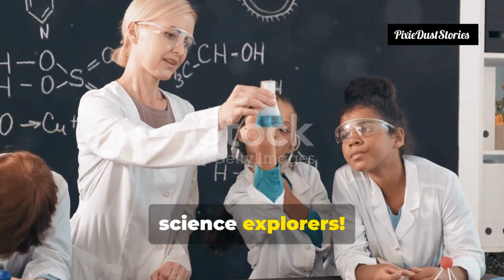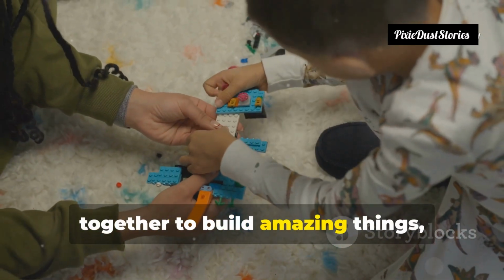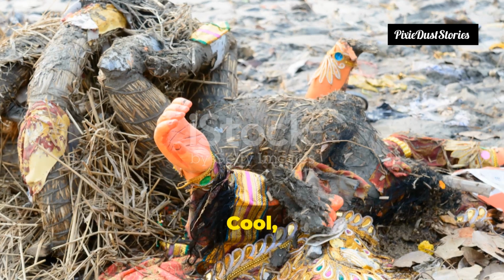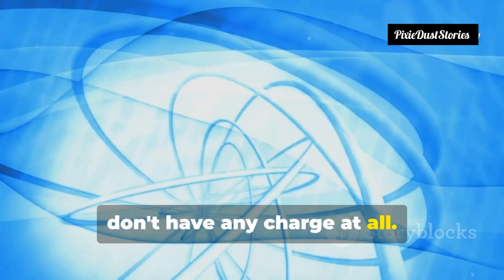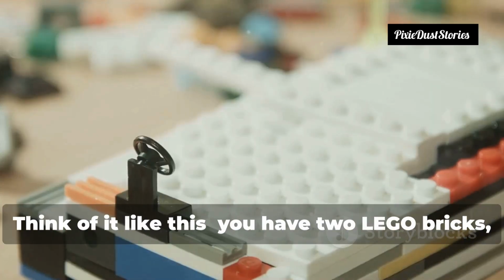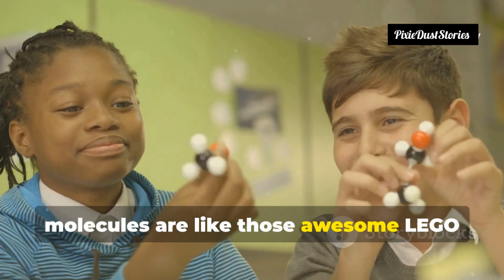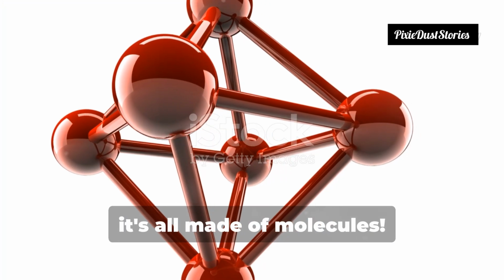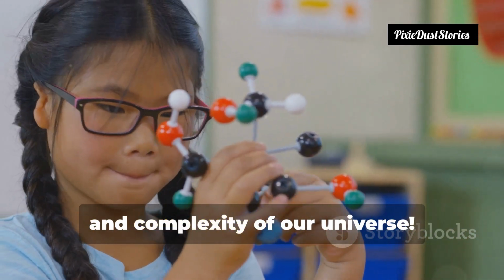Bonding🧑🏻‍🔬 kidslearning sciencefacts science atomandmolecules biology chemistry molecule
Bonding🧑🏻‍🔬